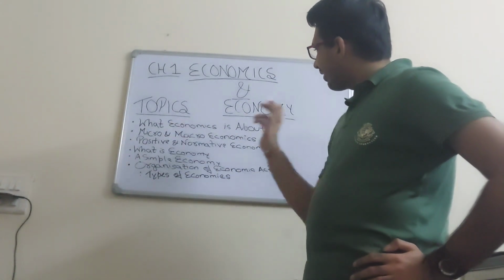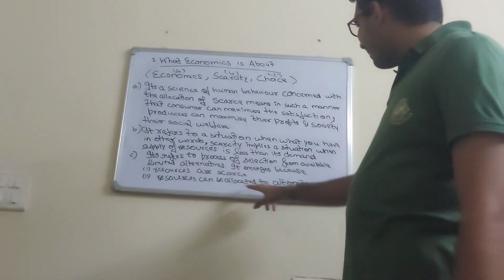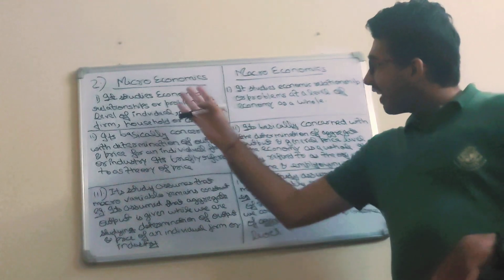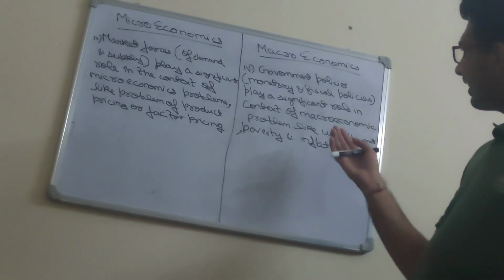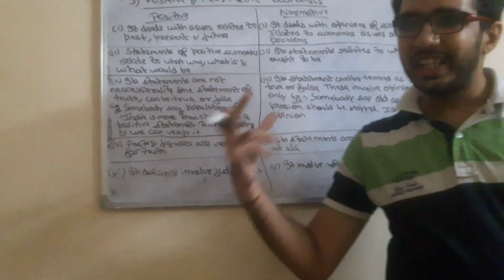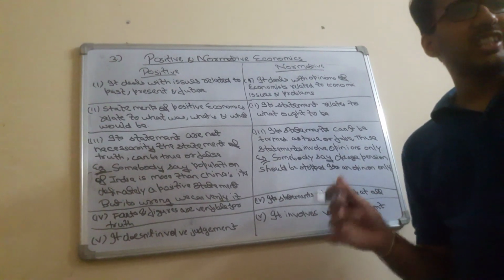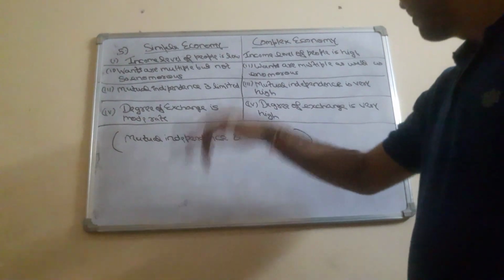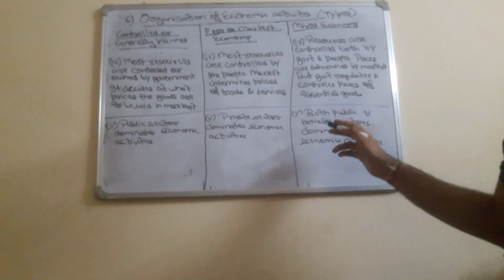chapter 1 economics class 11th one shot full video